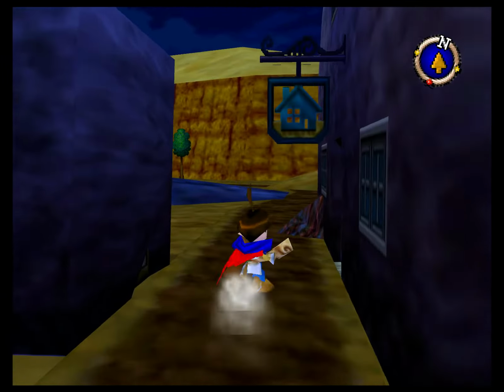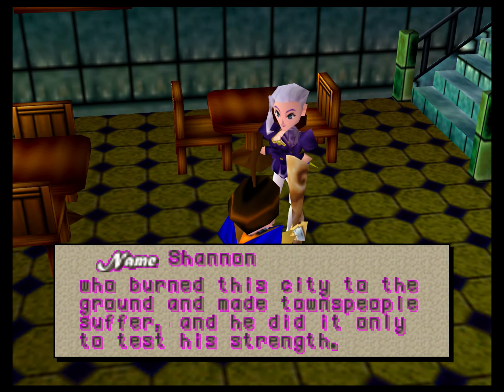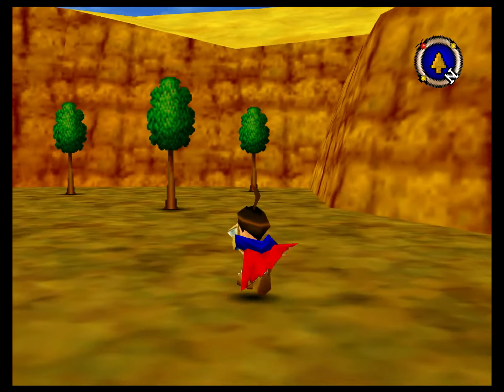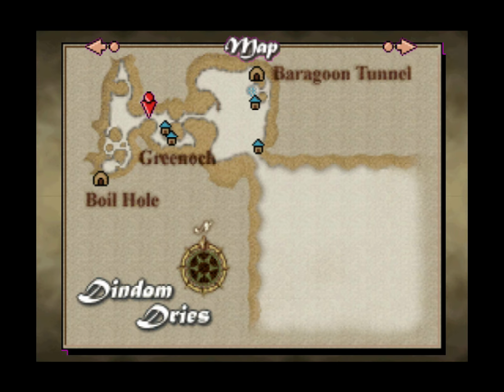Let's Quest, 64 Ep. 19: Sausage Egg and Cheese McGriddle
Today Brian approaches a hole.